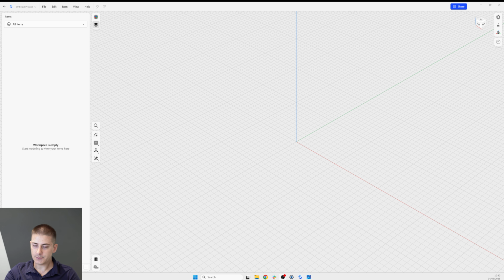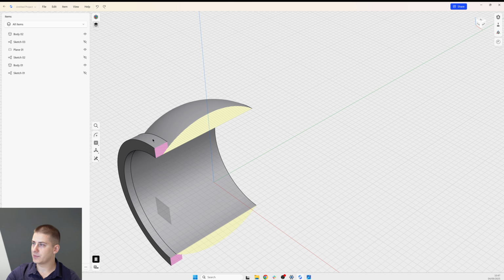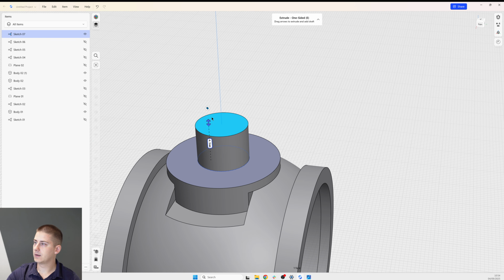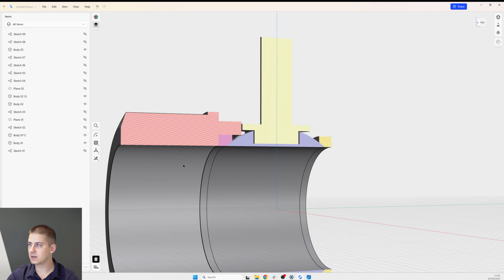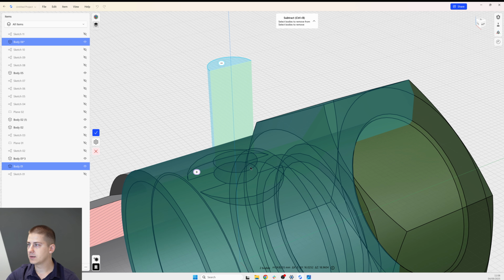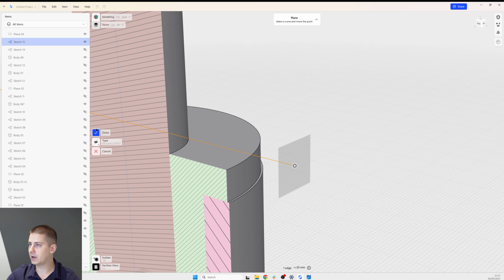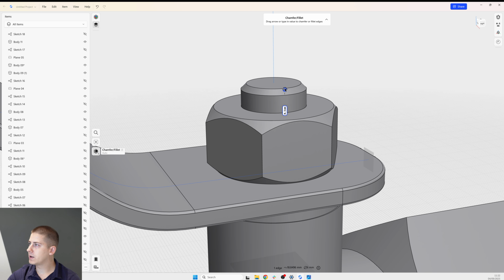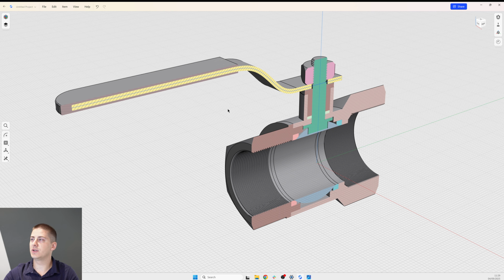Ball Valve | Shapr3D modeling videos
In this video, we’re modeling a ball valve step by step.
Originally, this was part of a livestream session, but due to technical hiccups we had to re-record it.

Now you get the full walkthrough, no interruptions.

Chapters:

2:15 – Creating the ball (Revolve / Extrude / Boolean Operations)
4:09 – Designing seal seats (Boolean Operations / Replace Face / Mirror / Copy)
10:10 – Building the stem (Extrude from Face / Offset Edge / Face Offset)
18:00 – 1st Housing (Face Offset / Split Body)
23:35 – 2nd Housing (Sketching Profile / Revolve / Face Offset / Boolean Operations)
30:30 – Creating the seal (Boolean Operations / Extrude to Face / Replace Face)
33:30 – Completing the 2nd housing (Extrude to Face / Boolean Operations/ Offset Face)
34:50 – Designing the handle (Sketch / Extrude / Loft / Boolean Operations/ Scale)
42:18 – Adding a hex nut (Extrude to Face / Boolean Operations)
44:20 – Creating threads (Revolve / Boolean Operations)
51:12 – Outro

Download Shapr3D from the App Store, Microsoft Store, or our